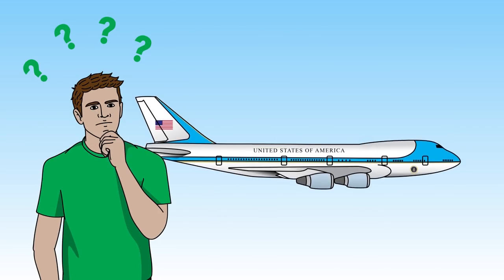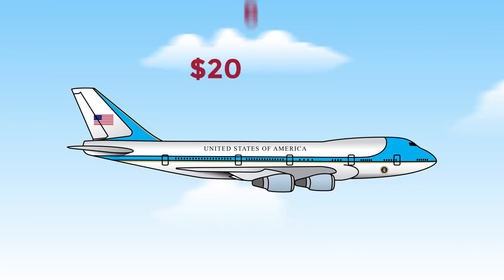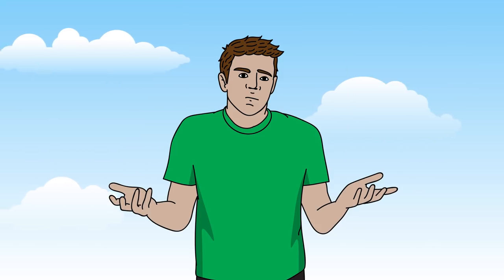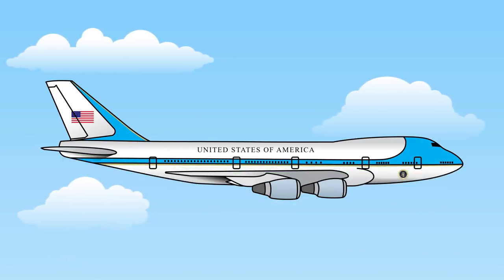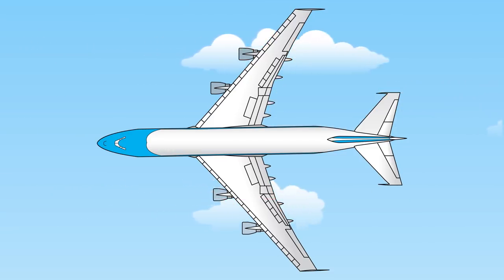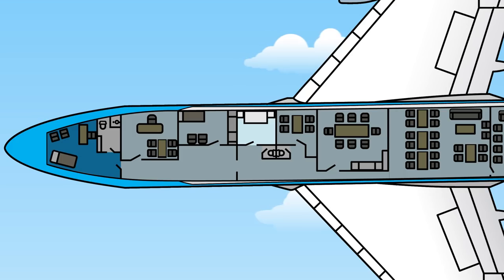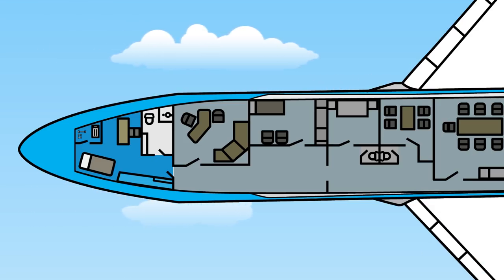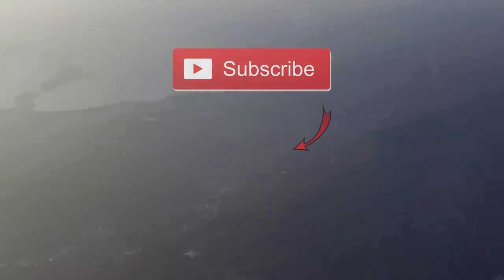Inside Air Force One In Detail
Ever wonder about the details behind arguably the world's most secretive plane? Or what goes on inside it and how it's laid out?
Well, this short yet comprehensive video will tell you all that and more with some neat little factoids along the way.